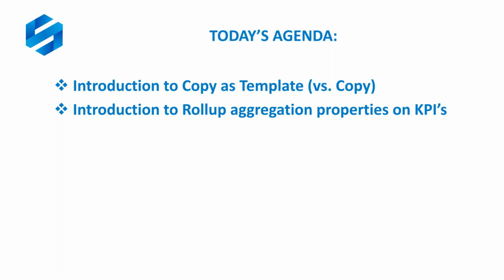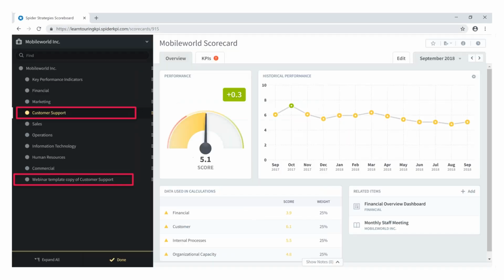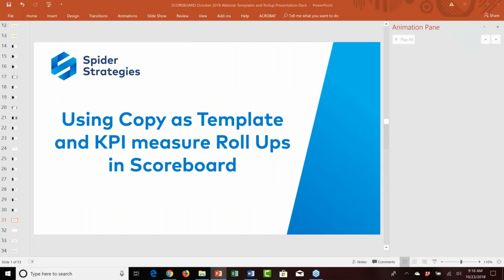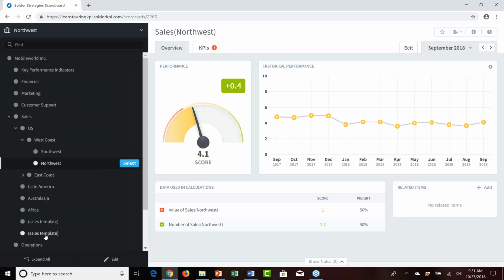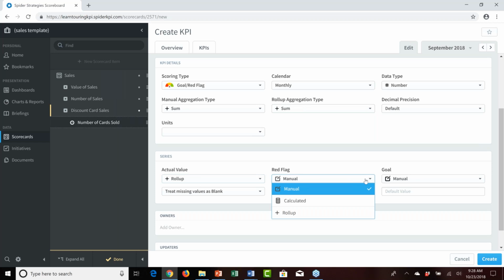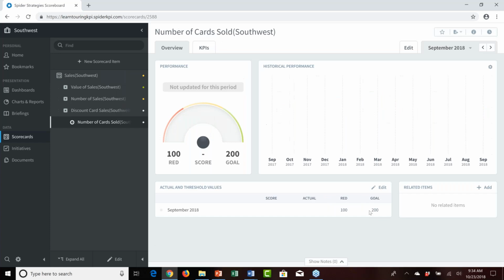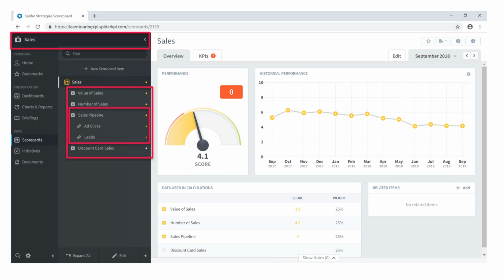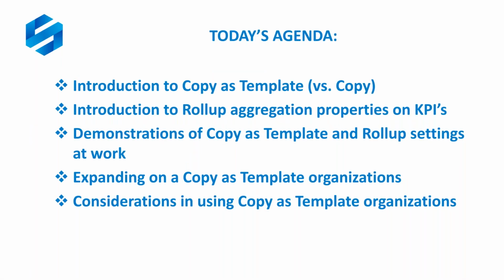Webinar: Using Templates & Rollups for Scoreboard V3.2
This video introduces you to using Templates and Rollups that can potentially save you time and effort!

Concepts covered include:
An Introduction and Overview of Template Scorecards
An Introduction and Overview of Rollup Values through Templated Scorecards
A Demonstration of Templates and Their Use
A Demonstration of Rollup Value Use